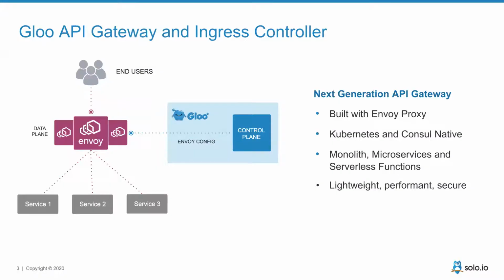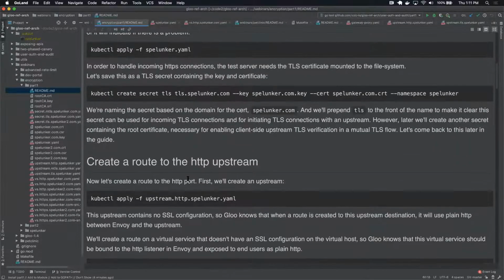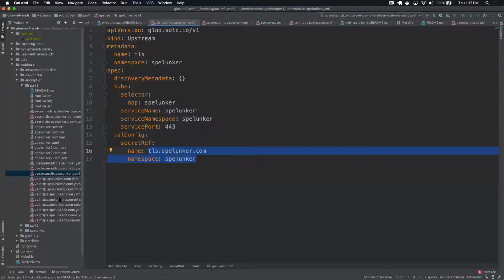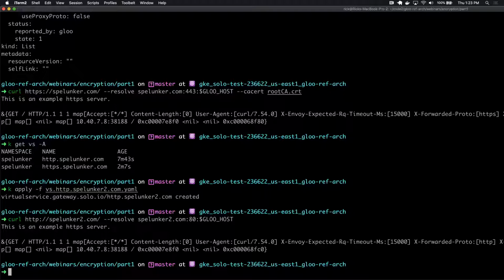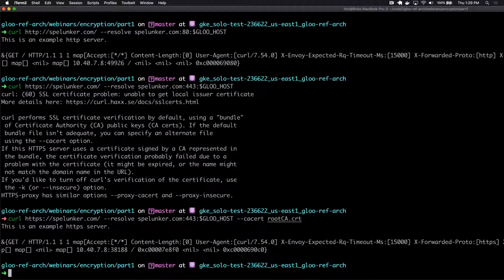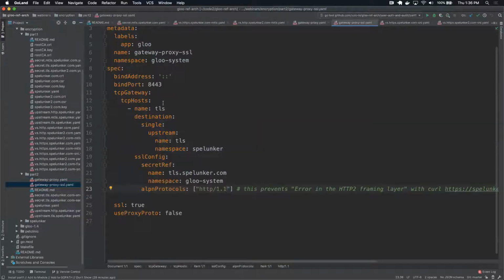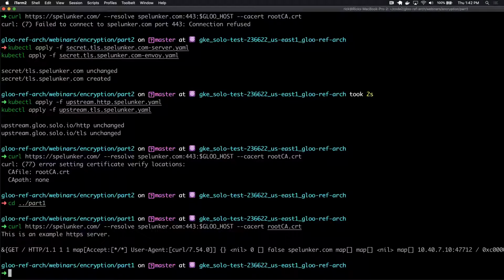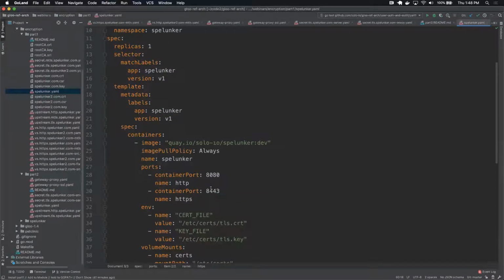Protecting Applications with L4 and L7 Network Encryption (TLS/mTLS) with Gloo API Gateway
API Gateways act as a control point for accessing backend application services by external clients and end users. Depending on the request path and the service the client is connecting to, organizations may want to secure it by encrypting the communications.

Gloo is a next generation API Gateway and Kubernetes Ingress controller that connects, manages and secures the request and response traffic from external users to a broad portfolio of backend applications including; monoliths, microservices and serverless. Built using Envoy as the edge proxy in the gateway, Gloo supports L4 and L7 layer traffic to enable TLS and mTLS encryption for your ingress traffic.

This session covers:
 * Network encryption options for ingress traffic
 * Tutorial for HTTP based upstream
 * Tutorial for TCP based upstream